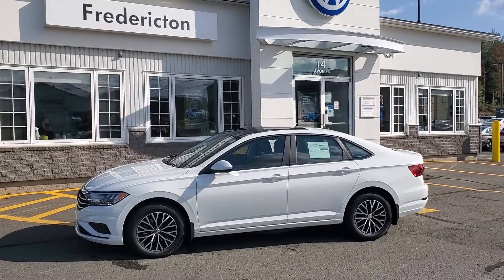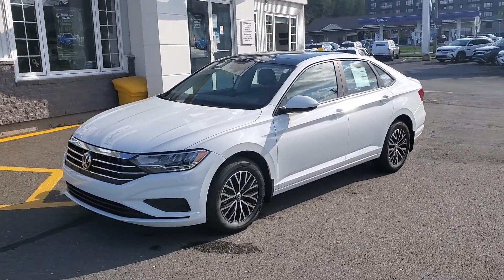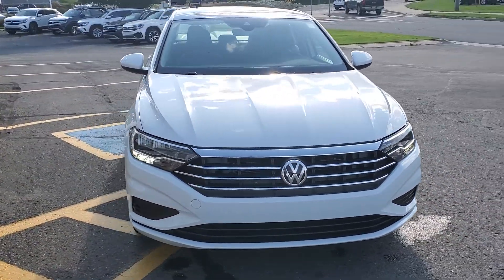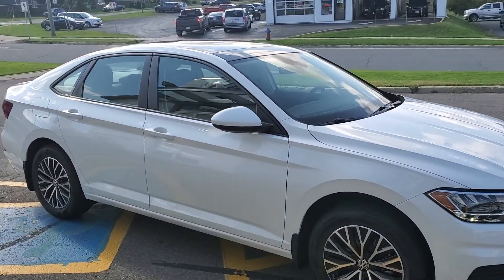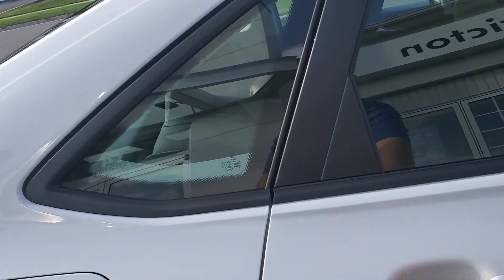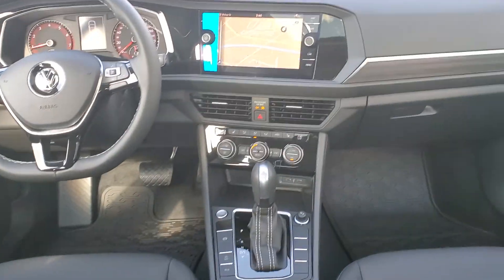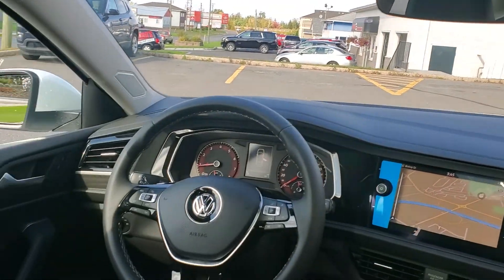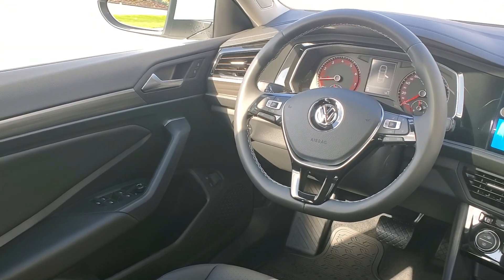2021 Volkswagen Jetta Highline @ Fredericton VW